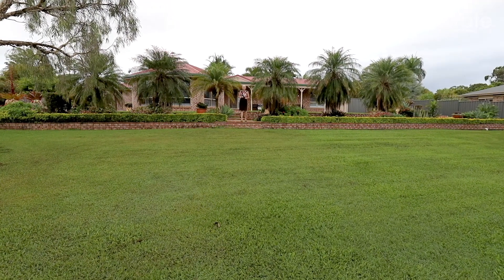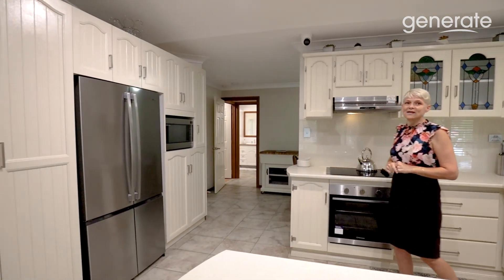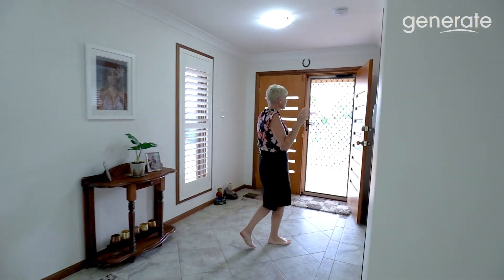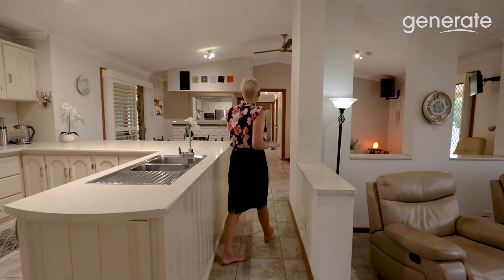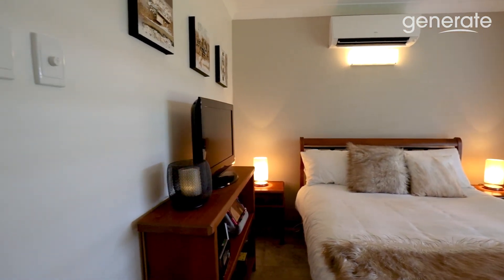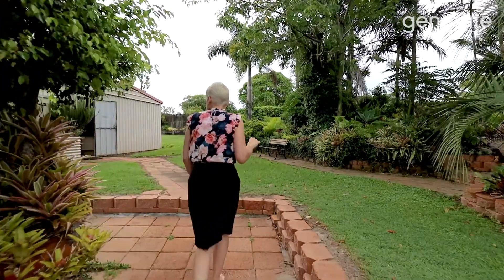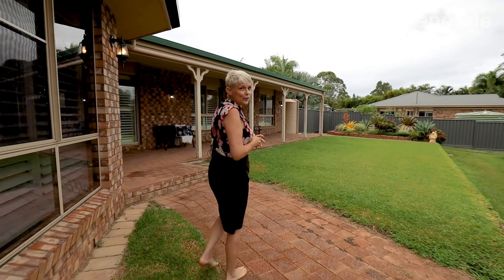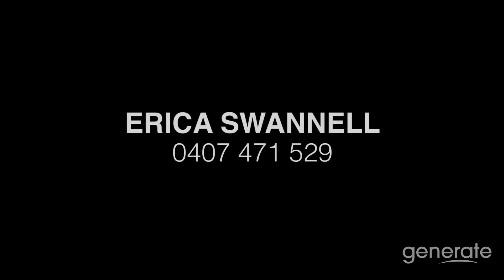64 Laurel Drive, Burpengary - Walkthrough Inspection